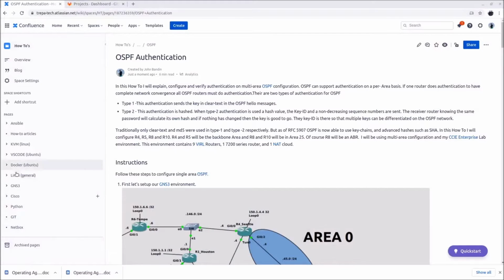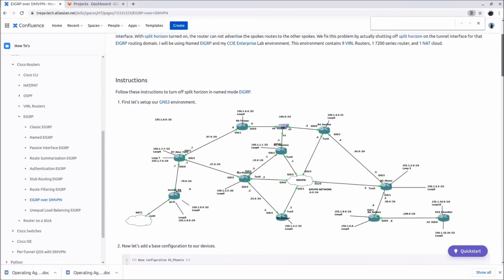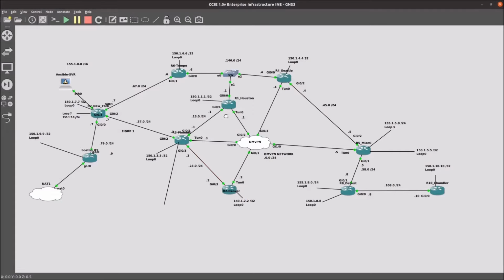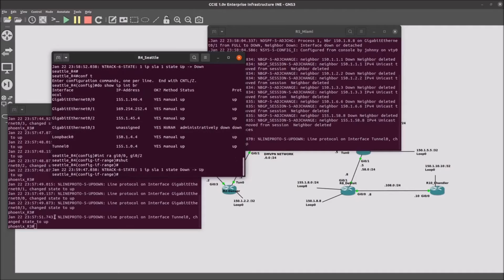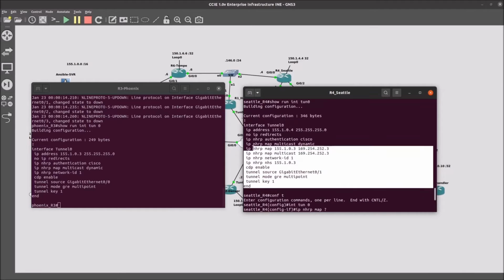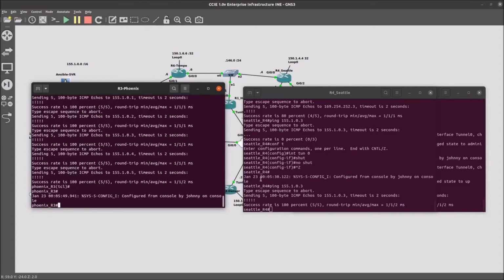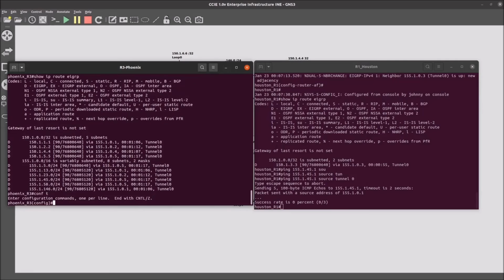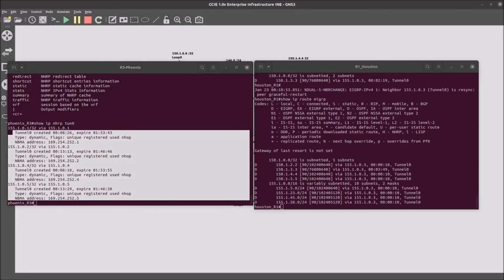DMVPN over EIGRP (Video Series Part 8)